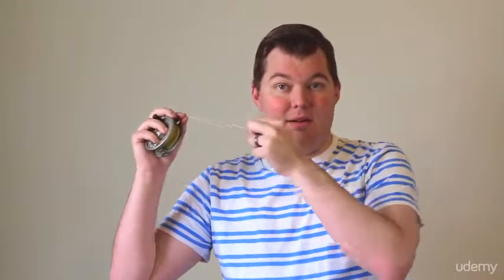How to Fly Fish: A Lifelong Hobby : Tapered Leader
How to Fly Fish: A Lifelong Hobby
You will learn everything you need to know to get started fly fishing.  No prior experience required!